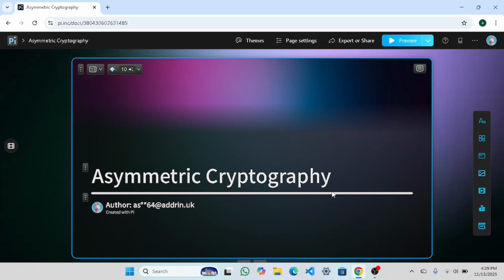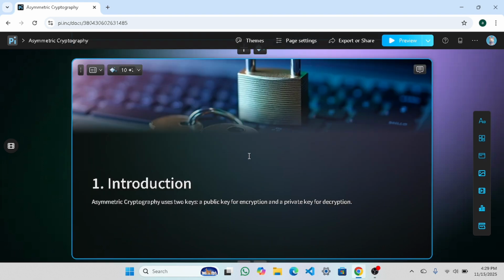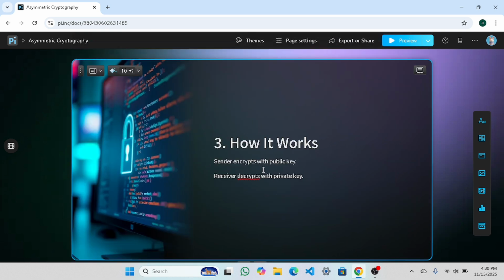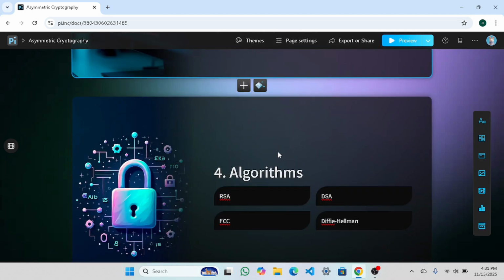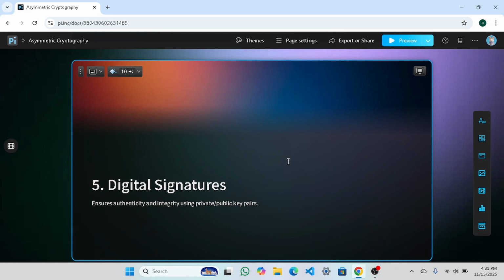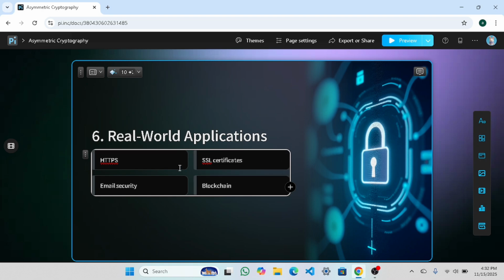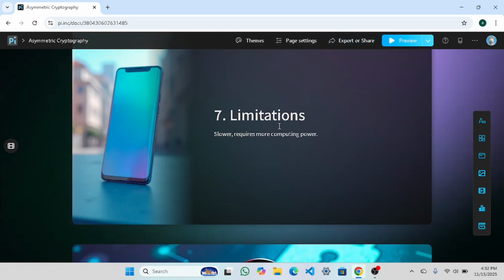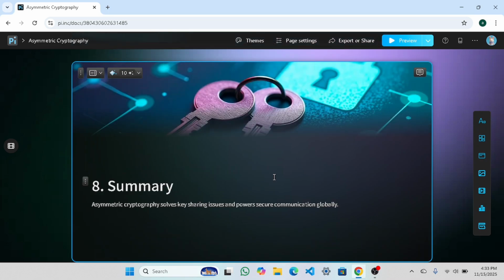Cryptography for beginners| Asymmetric Cryptography Simply Explained | Public Key Encryption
🎯 What if you could receive a locked box from anyone, but only YOU have the key to open it? That's the magic of Asymmetric Cryptography! In this video, we unravel the genius of public-key cryptography that powers secure internet communication.

You'll understand this crucial concept in just 7 minutes:
🔑The Key Pair: Public Key vs. Private Key explained with a simple analogy.
🔑How It Works: The step-by-step process of encryption and decryption.
🔑The RSA Algorithm: The math behind the magic (simplified!).
🔑Solving the Key Exchange Problem: How it fixes symmetric cryptography's biggest weakness.
🔑Real-World Applications: SSL/TLS, Digital Signatures, and Secure Email.

Master the technology that lets you securely browse websites and verify identities online!

📚 WATCH THE FULL CRYPTOGRAPHY SERIES 📚

👋 BECOME A CYBERSECURITY PRO 👋
CyberHero04 is your mission control for building a career in cybersecurity.We transform complex topics into clear, actionable lessons.

🔗 FOR NOTES & CAREER GUIDANCE 🔗

asymmetric cryptography,public key cryptography, public key encryption, private key, rsa algorithm, rsa encryption, what is asymmetric encryption, digital signature, ssl tls, key exchange, diffie-hellman, cryptography, cyber security, asymmetric vs symmetric, how does https work, encryption, network security, cyber security course, cyberhero04

· "what is asymmetric cryptography"
· "public key encryption explained"
· "how do public and private keys work"
· "RSA algorithm simplified"
· "asymmetric vs symmetric cryptography"
· "what is digital signature"
· "how does SSL/TLS use encryption"
· "key exchange problem solution"
· "public key infrastructure (PKI)"
· "asymmetric cryptography examples"
· "cryptography for beginners in hindi"